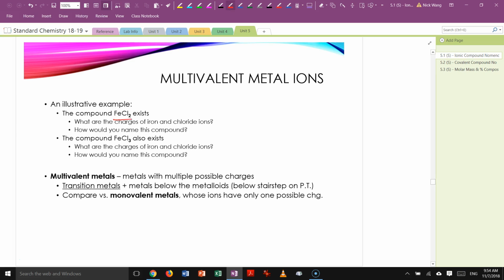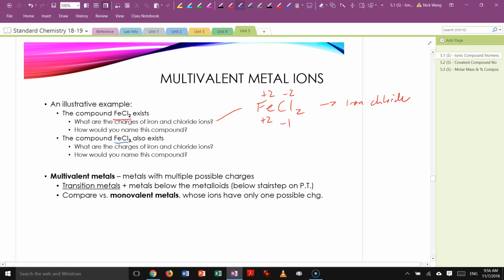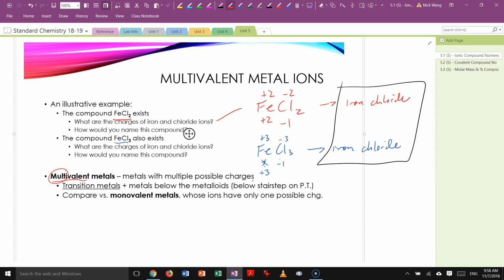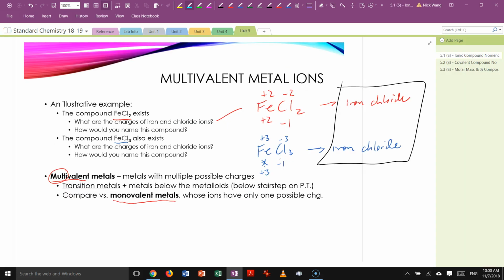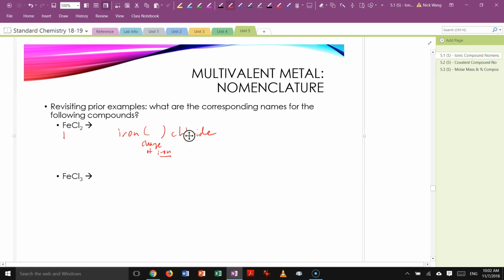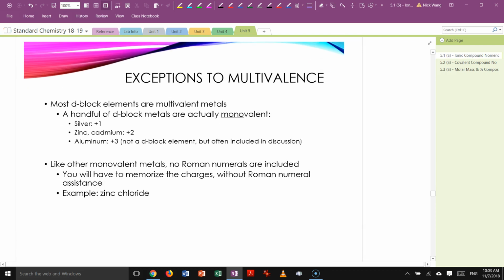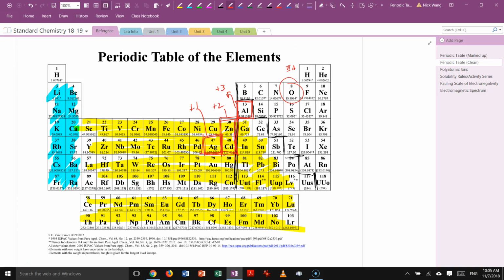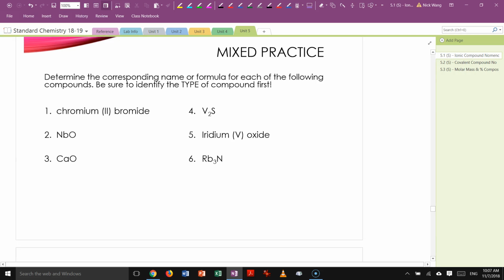5.1.2 (S) - Multivalent Metals